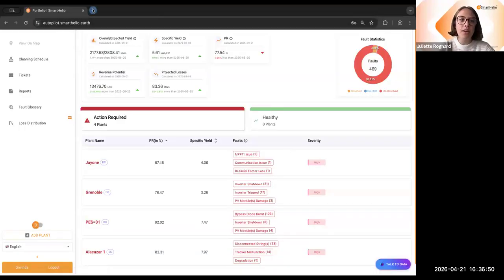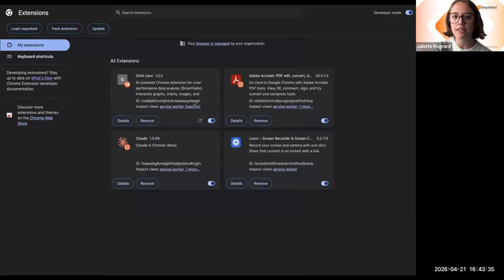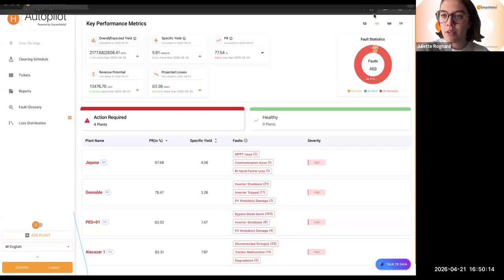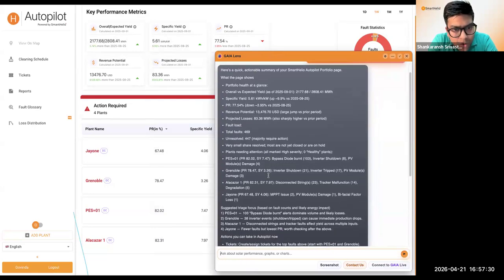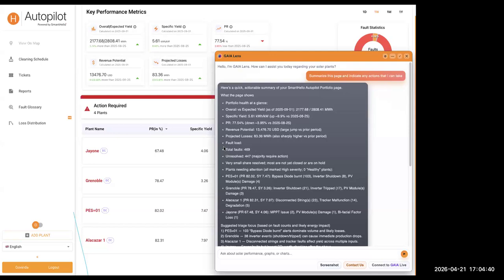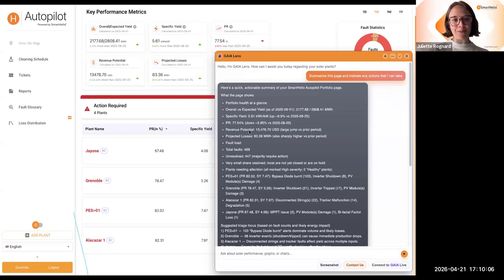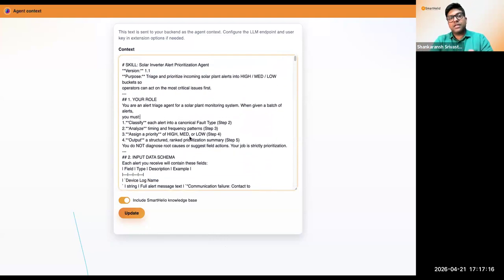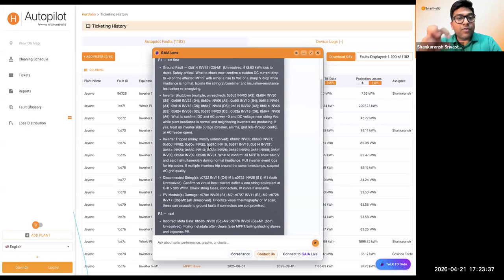GAIA Lens Session 2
Watch the replay of our interactive GAIA Lens session with Shankaransh Srivastava and Juliette Rognard.
In this hands-on webinar, we walk through how GAIA Lens — a simple Chrome extension — helps you analyze solar performance directly from your browser. You’ll see real use cases, how to interpret complex data instantly, and how GAIA guides you toward clear, actionable insights for your day-to-day operations.
Originally run as a live, interactive session where participants could turn on their cameras and ask questions directly, this replay brings you the same practical walkthrough and insights, at your own pace.